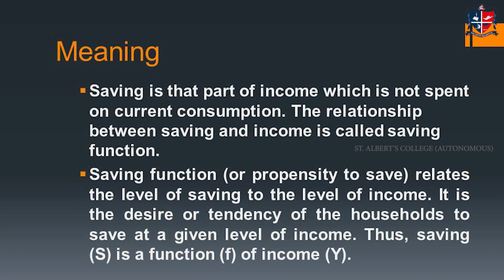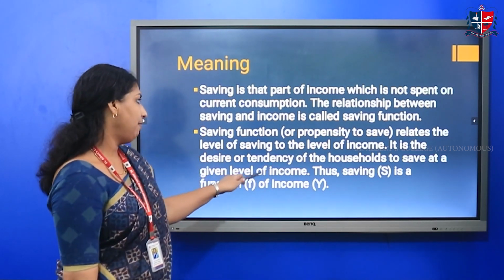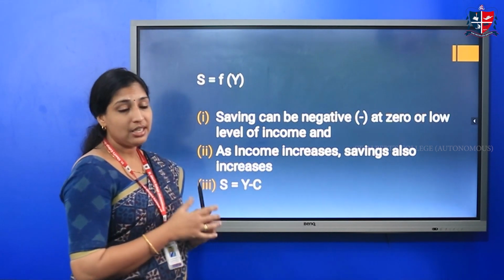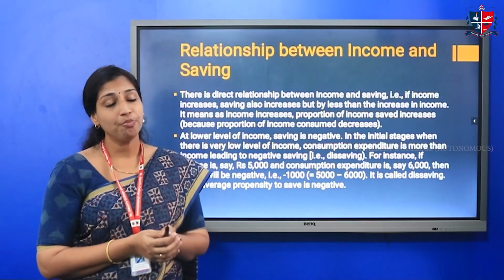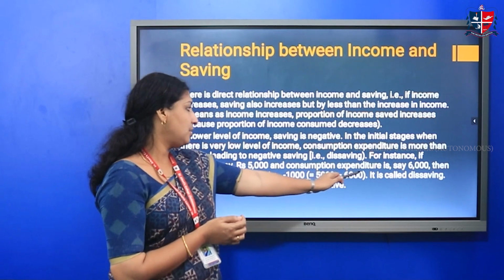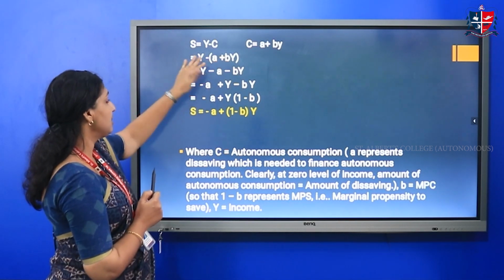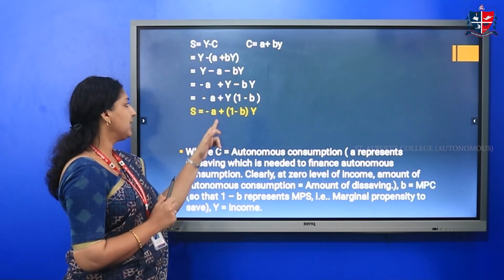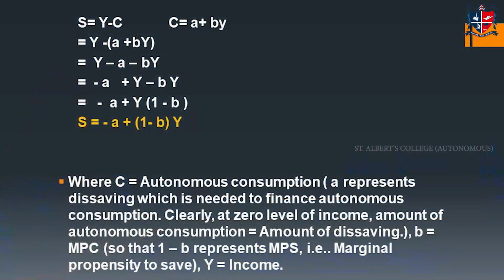St. Albert's College Autonomous, Ernakulam-SAVING FUNCTION- presented by Dr. Jincy Joseph